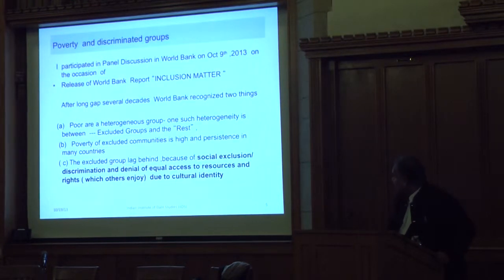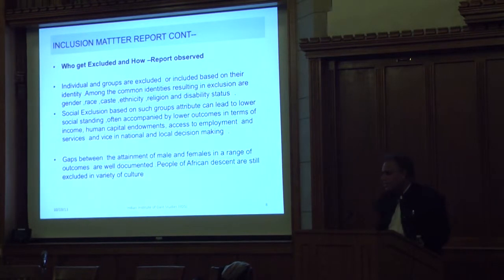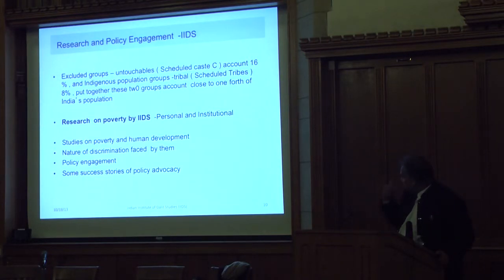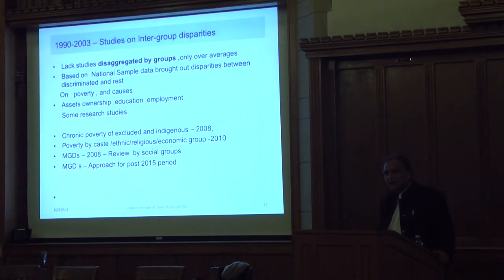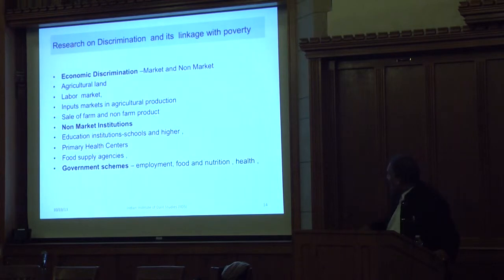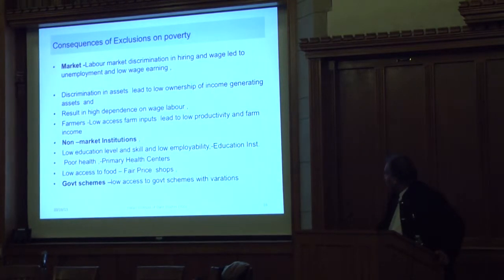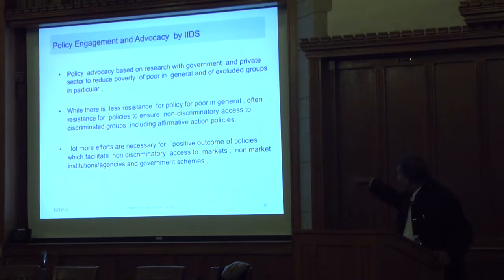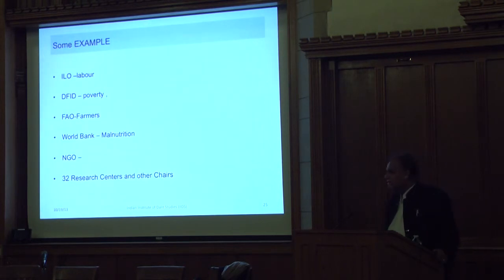Sukhadeo Thorat - Global Poverty Keynote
Sukhadeo Thorat, Chairman of the Indian Council of Social Science Research, delivers a Keynote Address on Global Poverty at the Human Rights & Economic Justice: Essential Elements of the Post-MDG Agenda Conference at Yale University on October 19th, 2013.